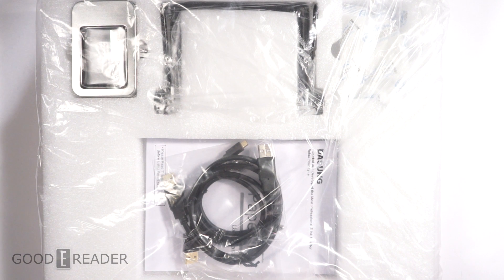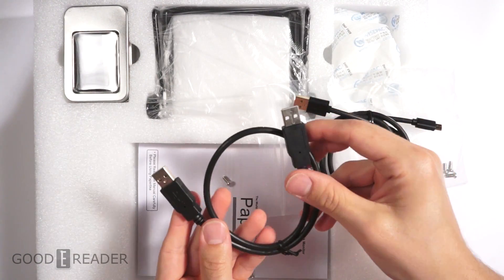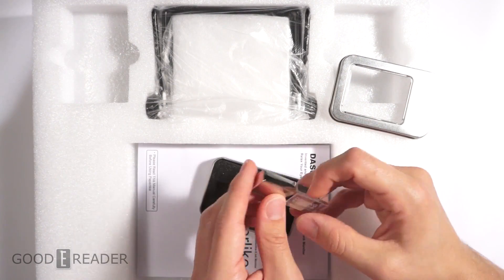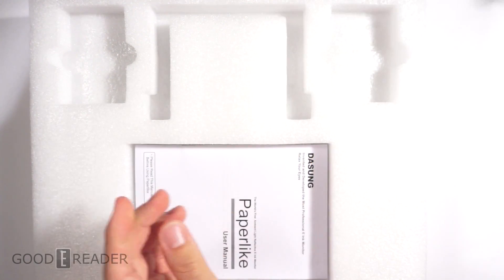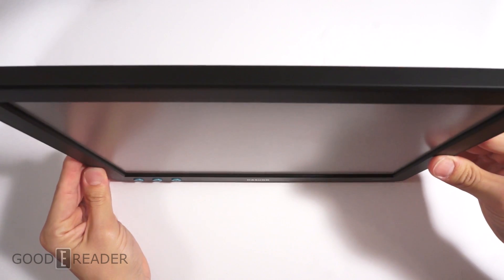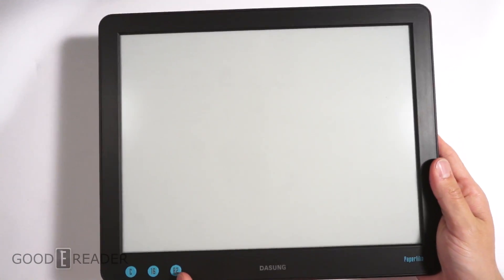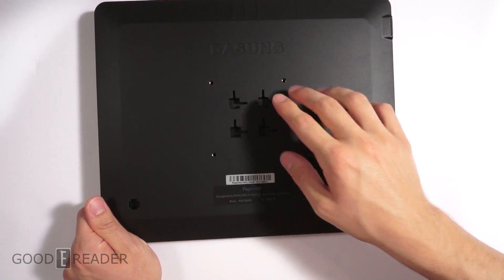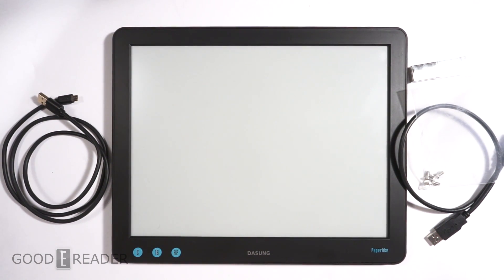Dasung Paper like Unboxing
Dasung has developed a 13.3 inch secondary display for your laptop or home computer. It draws power from the USB cable and does not have any internal memory, it is basically a dumb terminal so you can read e-books, program code and do a number of other things.

In this unboxing video we show you everything that comes inside the box.